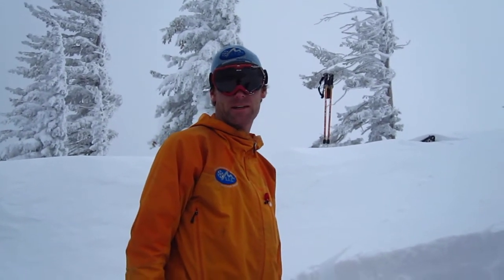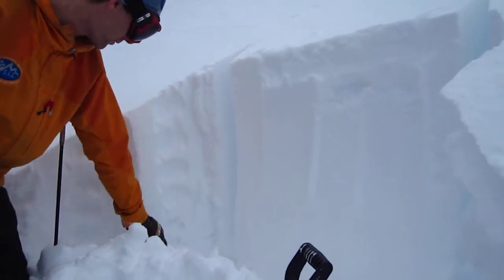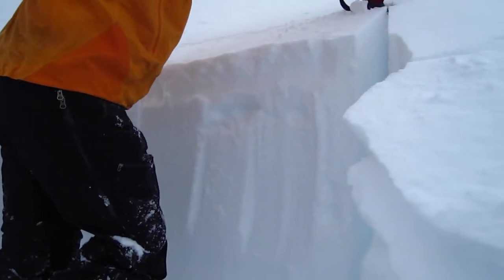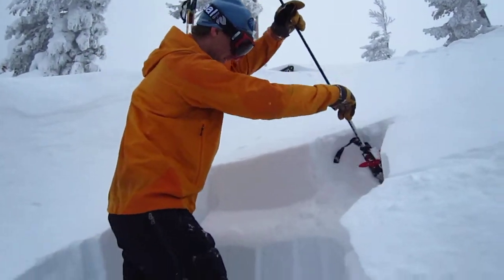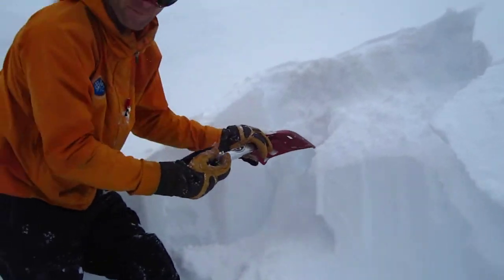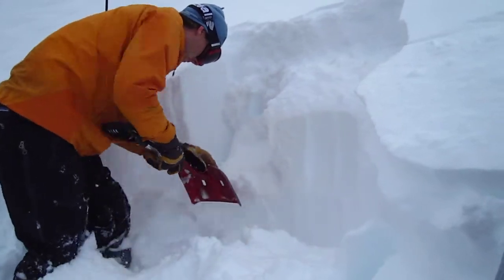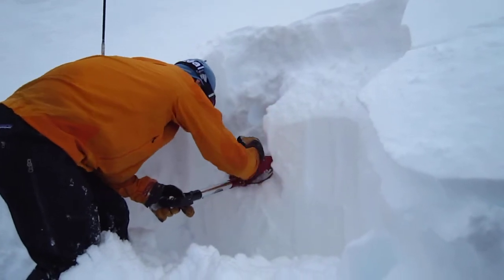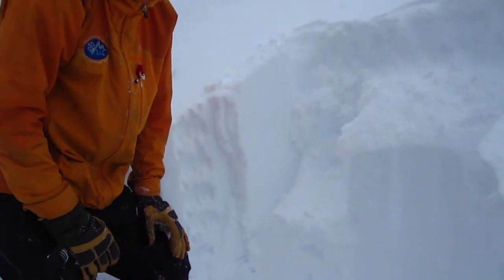ECTPV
20100122 Carpenter Ridge
Extended Column Test showing that fracture propagation is likely.